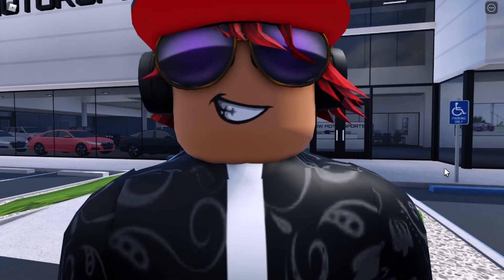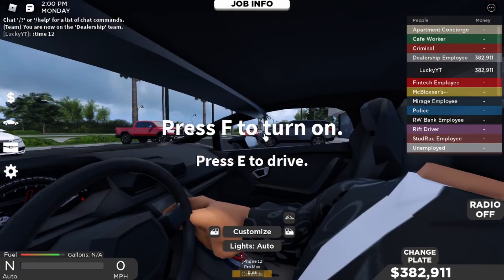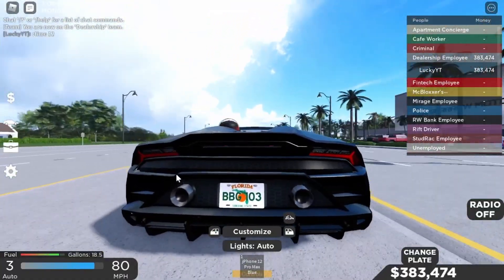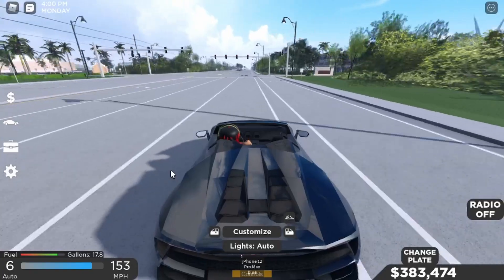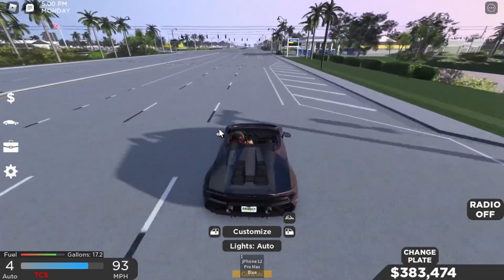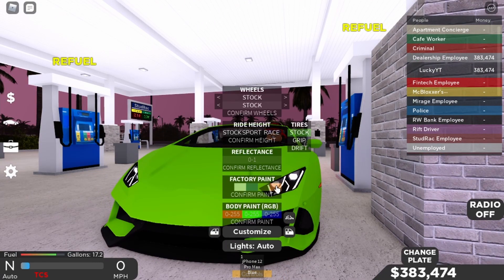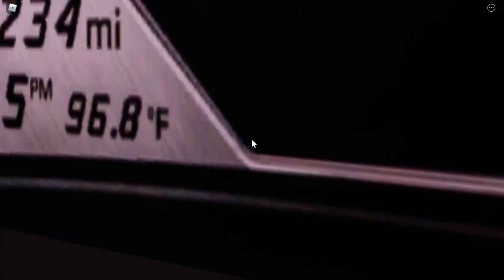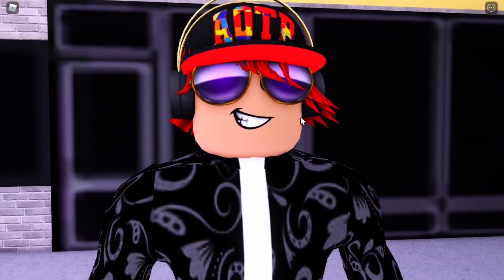LAMBORGHINI HURACAN EVO SPYDER REVIEW | Southwest Florida Roblox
Hi guys! Its TheLUCKYGamer and today I uploaded a video showing you guys me reviewing the Lamborghini Huracan Evo Spyder!
Tracks *music*: Lakey Inspired Chill Day
I upload and edit my own videos and make my own thumbnails!